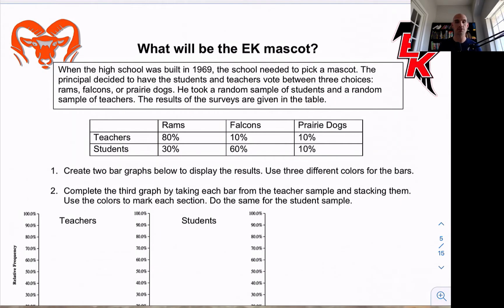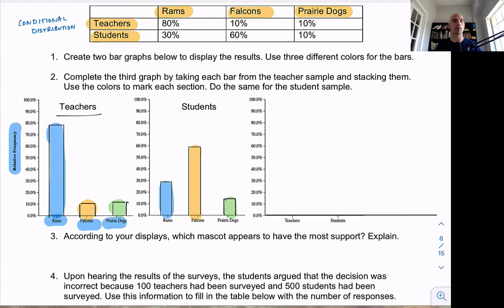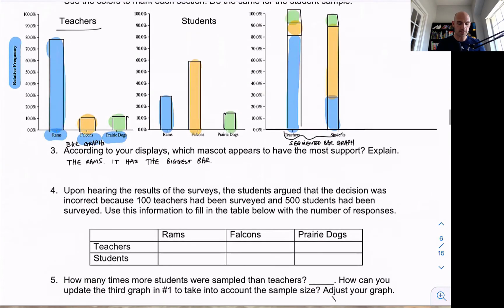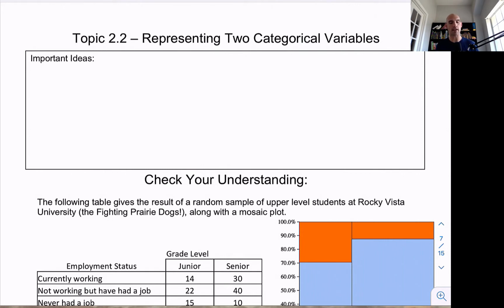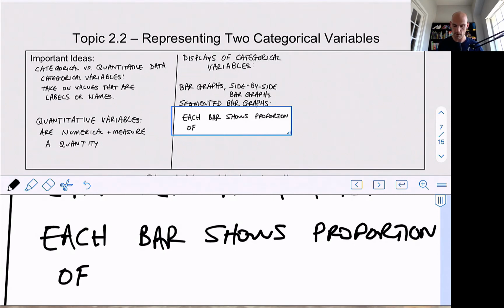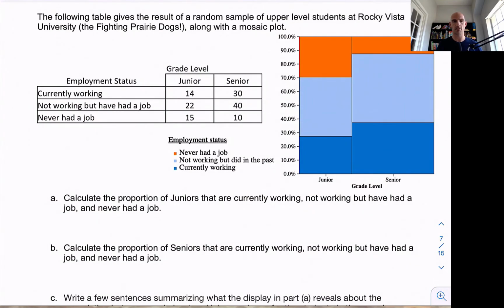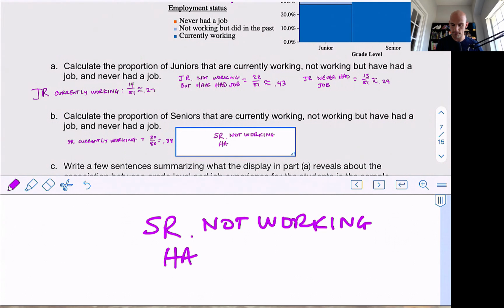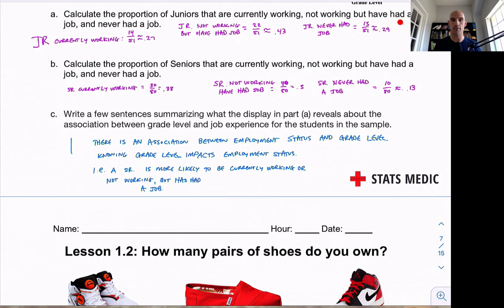Mosaic Plots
In this video, I will show you the basics of Mosaic plots.